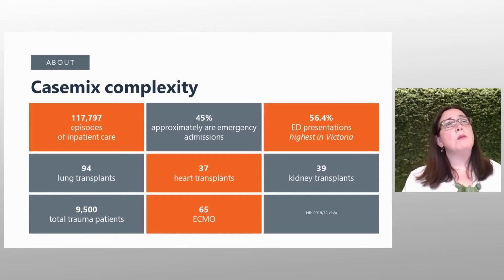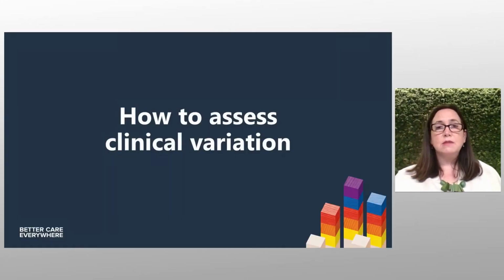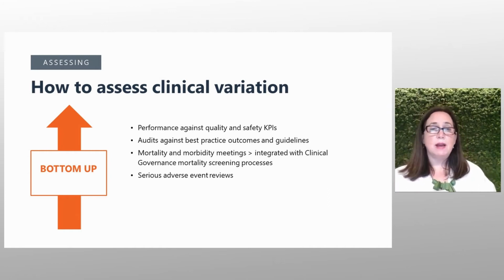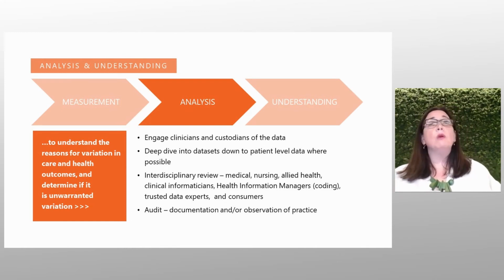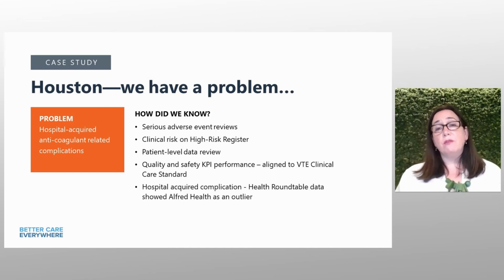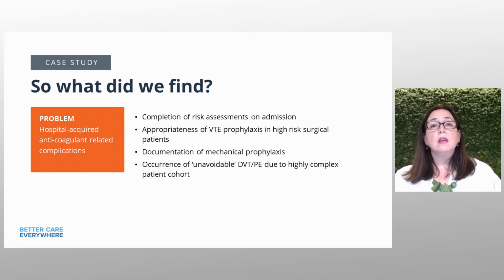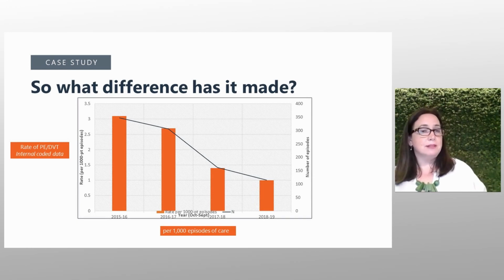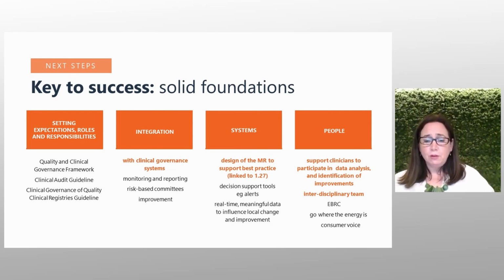Practical guide to identifying addressing unwarranted clinical variation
All health services need to meet Action 1.28 Variation in clinical practice and health outcomes in the National Safety and Quality Health Service Standards (second edition).  In this presentation, Nicole Rasmussen takes viewers through the hitchhiker’s guide to the galaxy of clinical variation and demonstrates practical ways to identify clinical variation, address unwarranted variation and overcome obstacles to improving patient care.